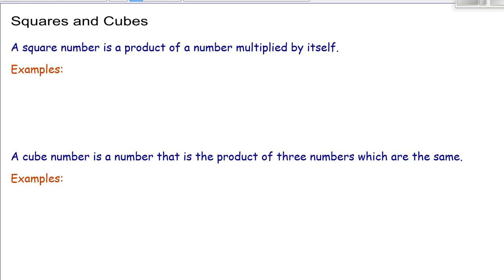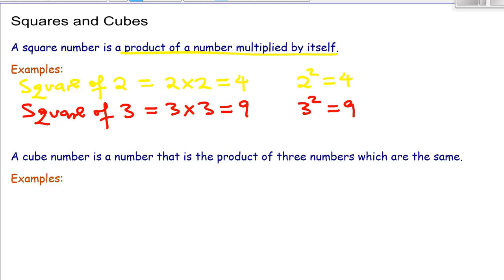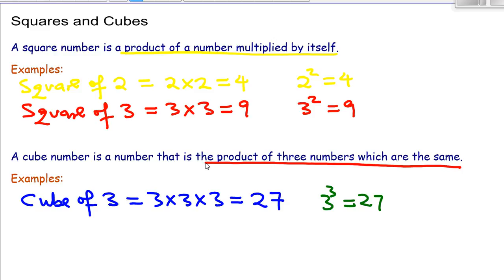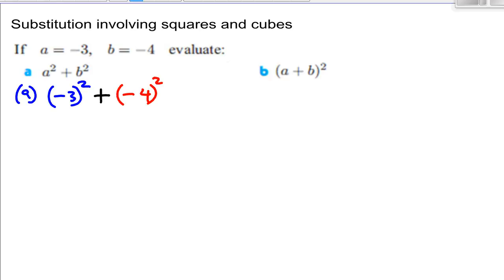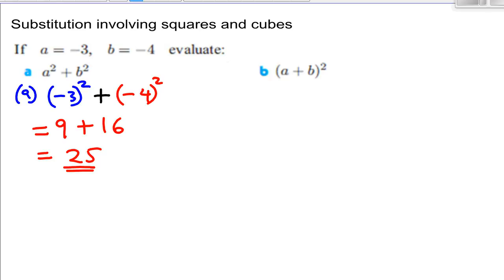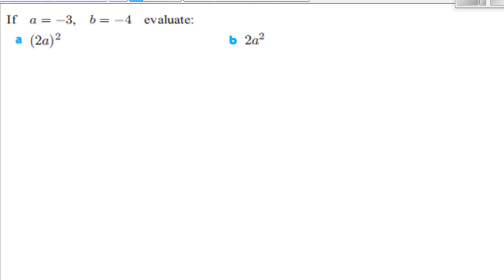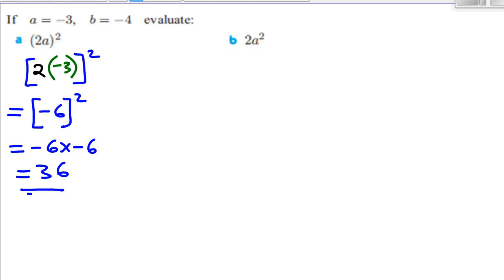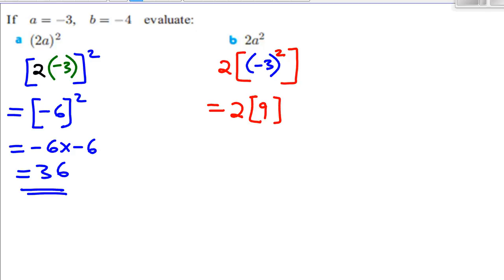Substitution (into squares and cubes)